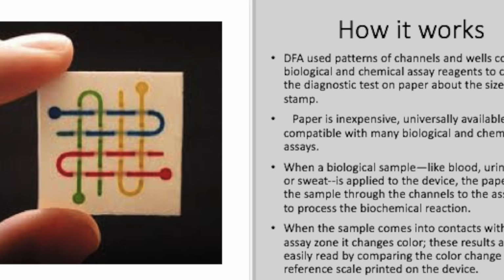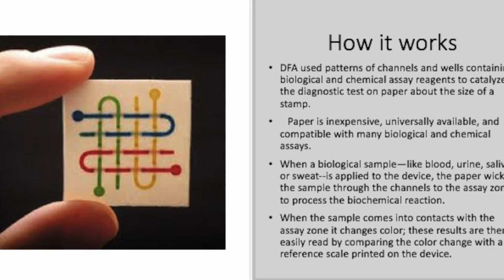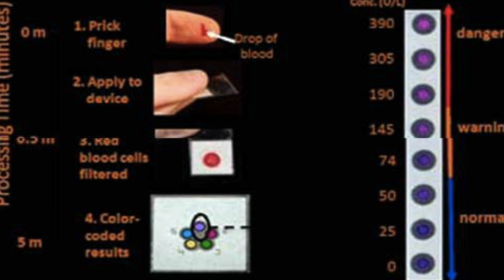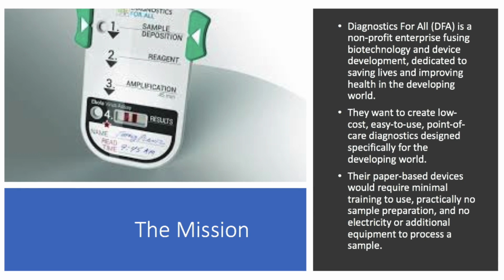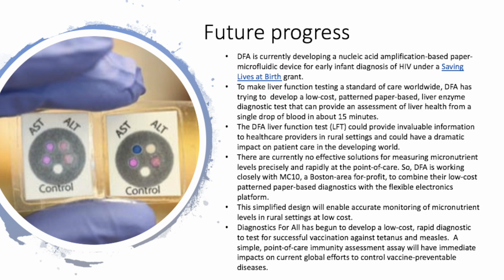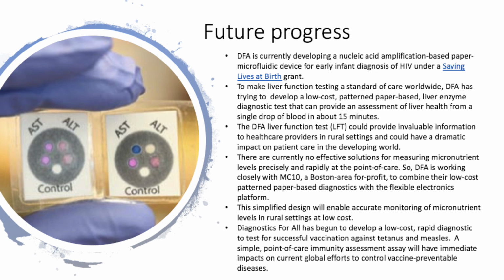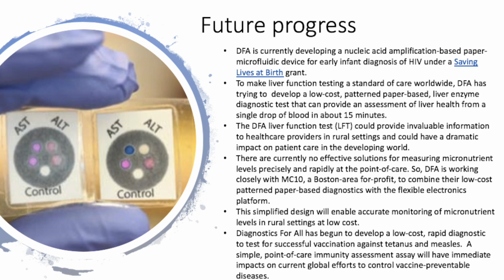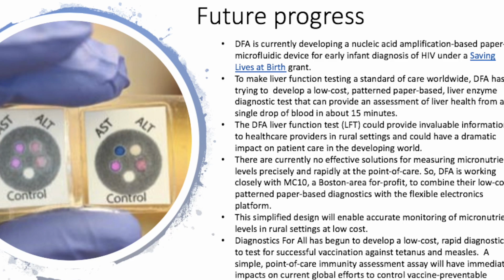Tech Talk 2 Paper Diagnostics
This video is about Tech Talk 2 Paper Diagnostics